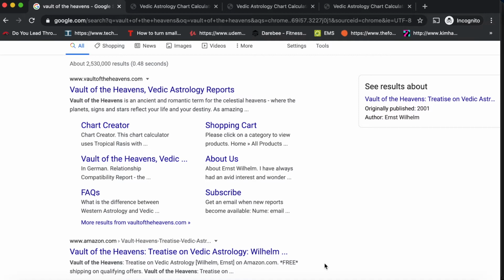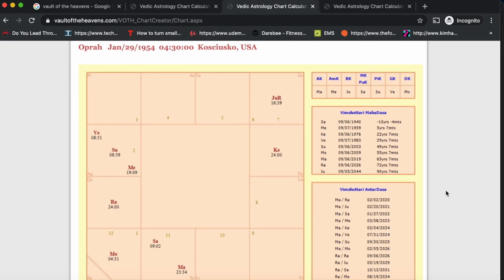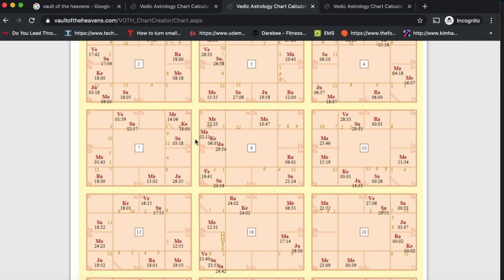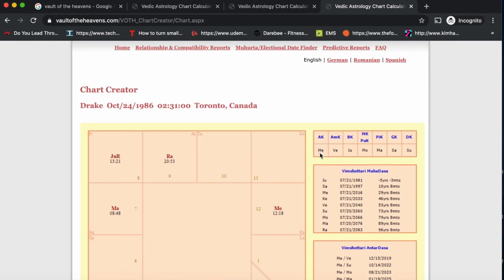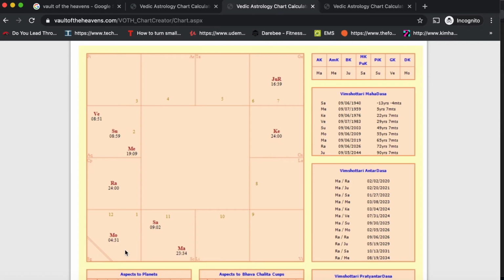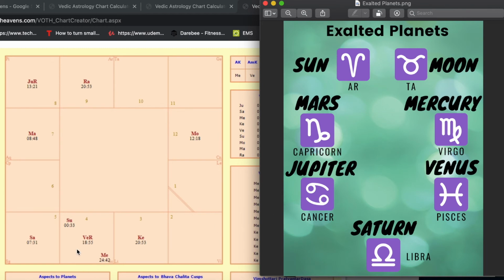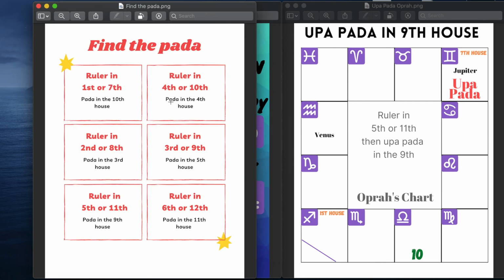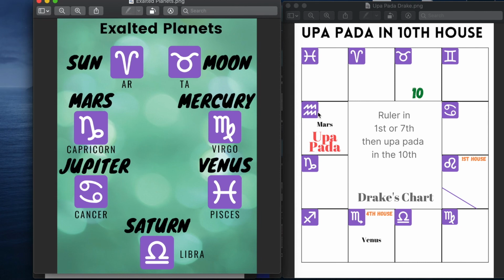WEALTH IN ASTROLOGY pt 2 (Jaimini Technique) - Oprah's and Drake's chart examples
In today's video, I'll be teaching you how to confirm if you'll be a wealthy person by using a Jaimini astrology technique called Sri Mantaha.

This video includes examples of Oprah's and Drake's chart.

A Sri Mantaha is a person who is wealthier compared to the average person in their country or culture.

There are many ways to see wealth in astrology and there are many wealthy people who aren't a Sri Mantha, however, this is an accurate technique that can quickly confirm if a person will likely be wealthy.

The more times a person is a Sri Mantha, the probability of them being wealthy increases.